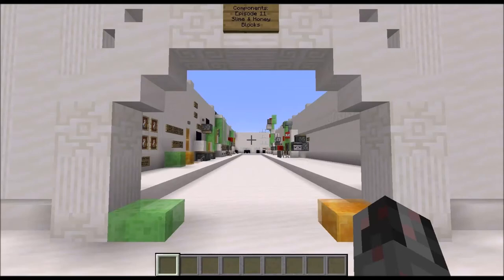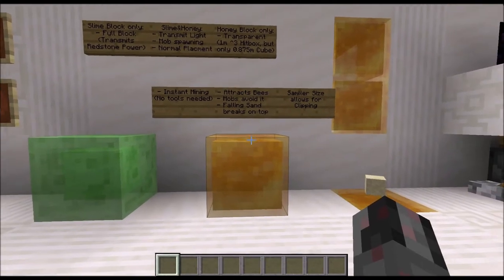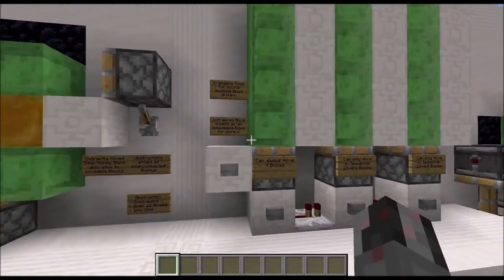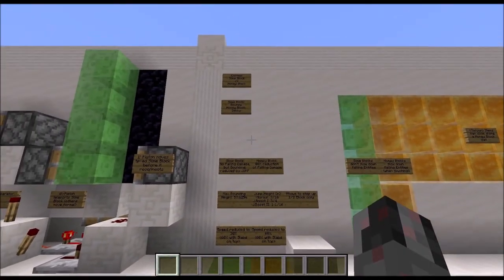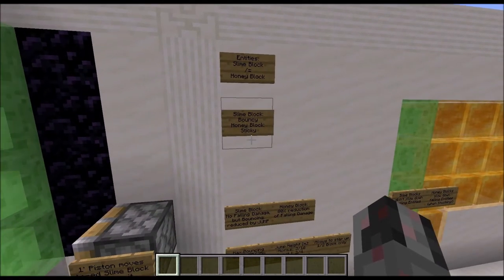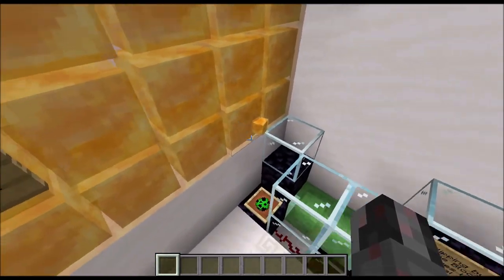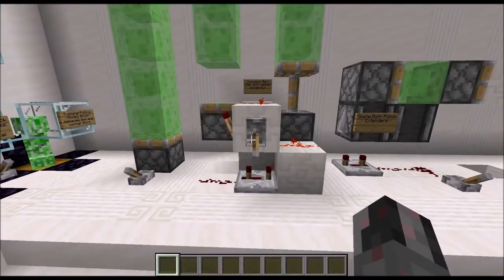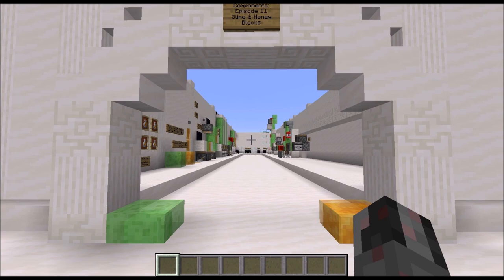Redstone Components: Episode 11 - Slime & Honey Blocks [Java Edition 1.15.1]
This is the eleventh Episode of my Redstone Components Series. In it I try to explain all you need to know about two of the most useful redstone related blocks: The Slime Block & the Honey Block

Intro: 0:00
Crafting & General Info: 0:33
Block Interaction: 3:04
1'-staging & Slime Block Separation: 6:24
Entity Interaction: 10:52
Various Examples: 16:03